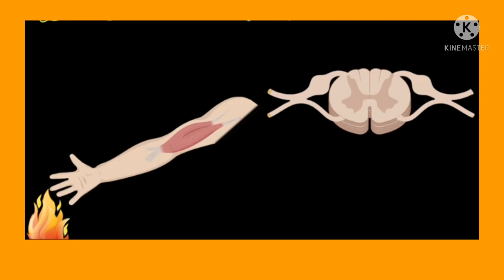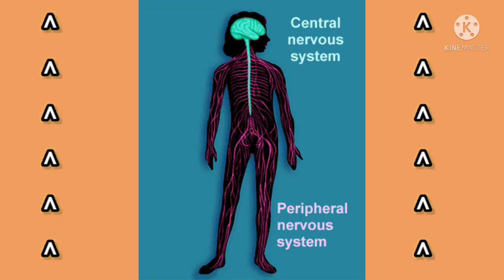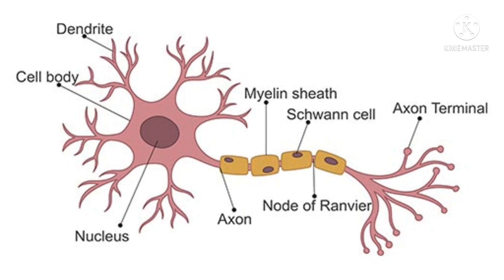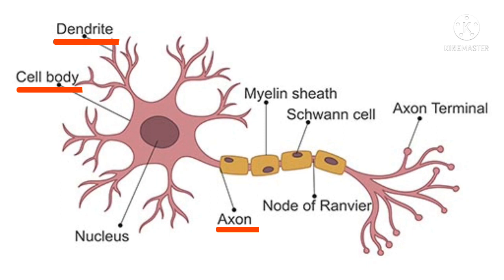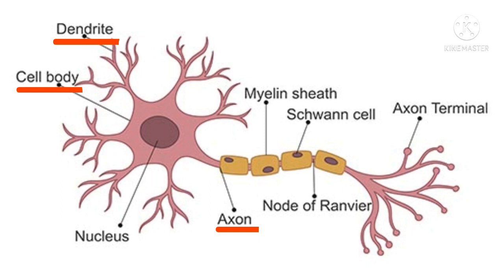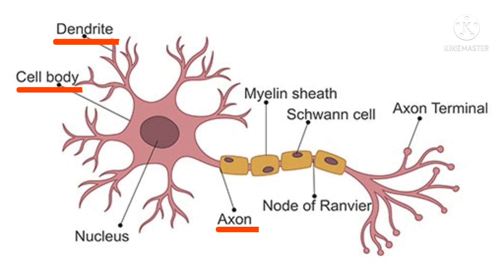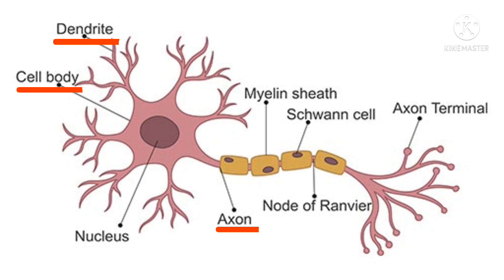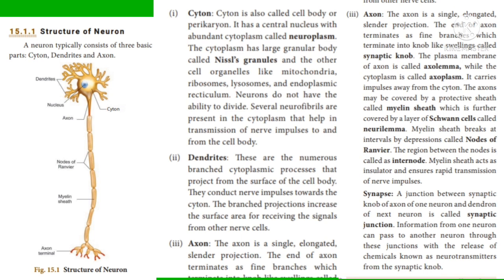Grade X - Zoology || Nervous System || Online Class, Bethlahem Matriculation School